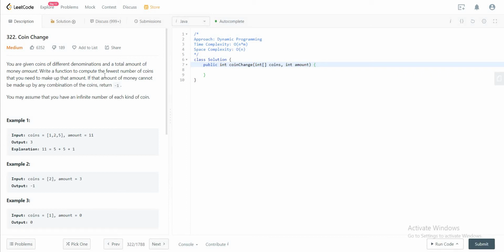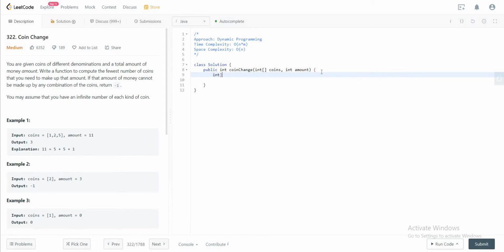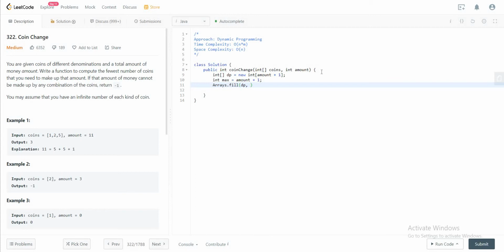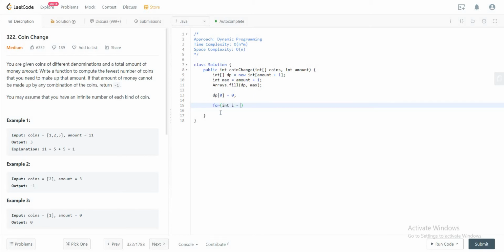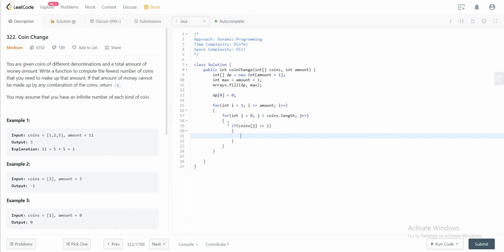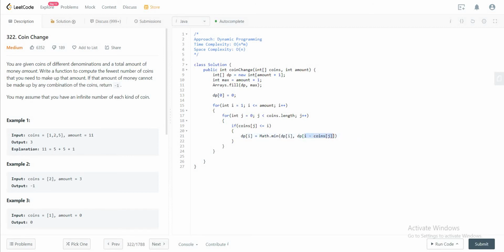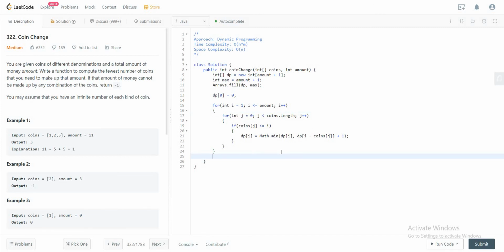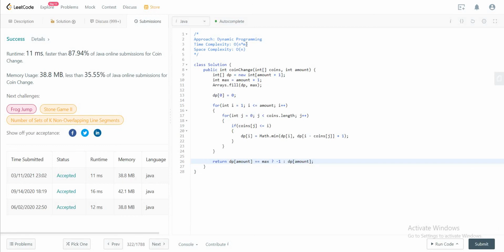322. Coin Change (LeetCode)